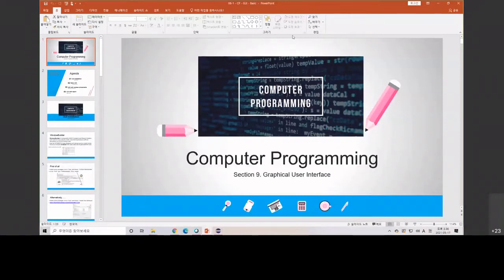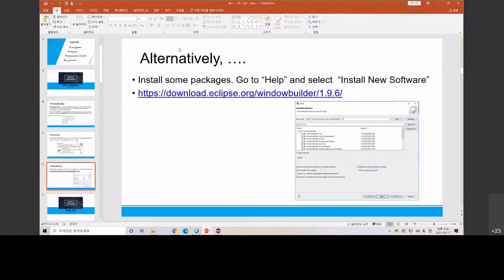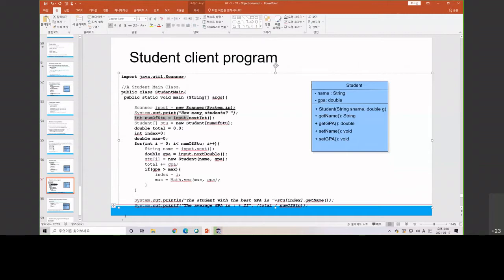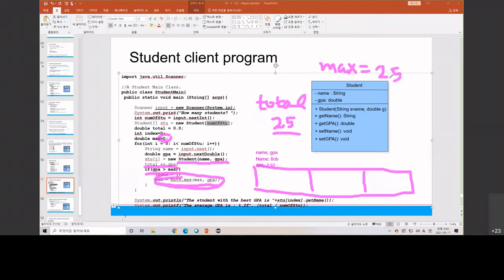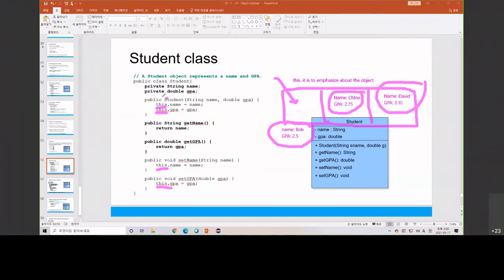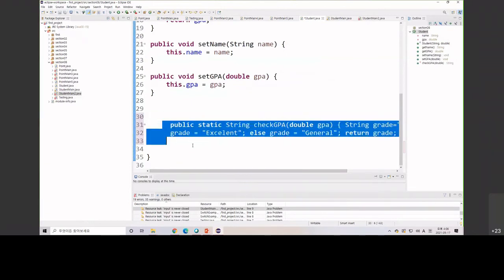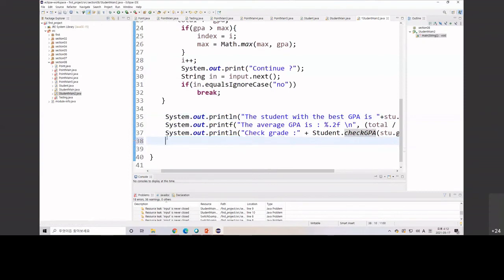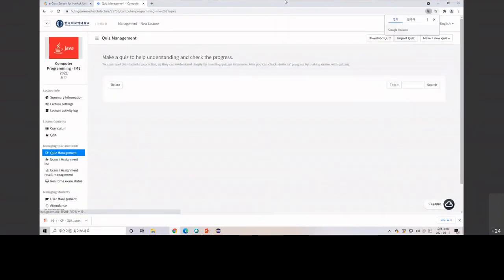[2021_05_17][Week 12] - CP - OOP